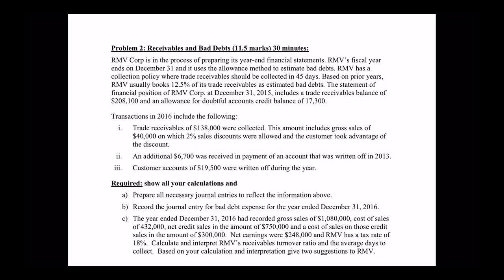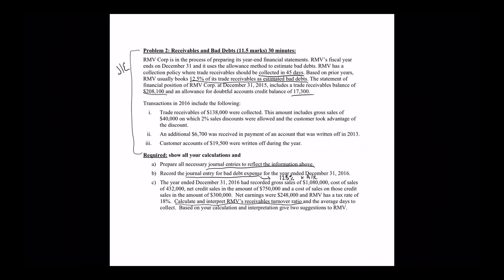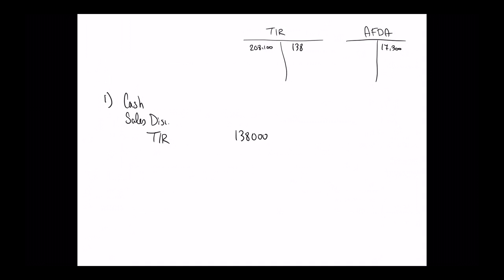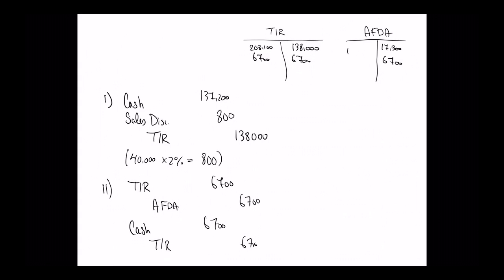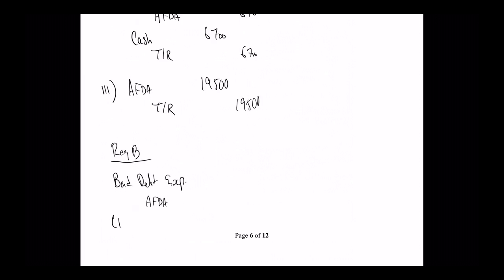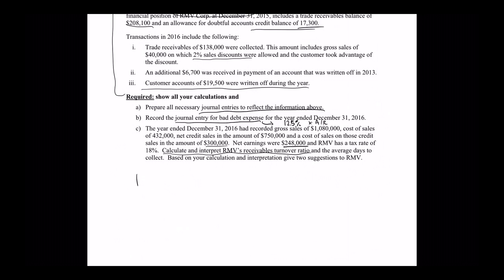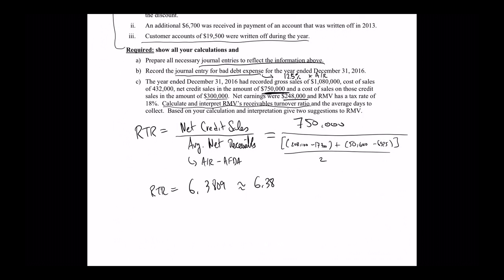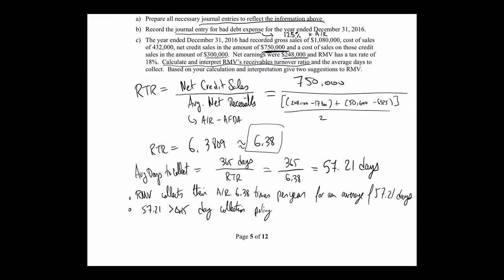Comm 217 Midterm Problems, Chapter 6 - Question 2